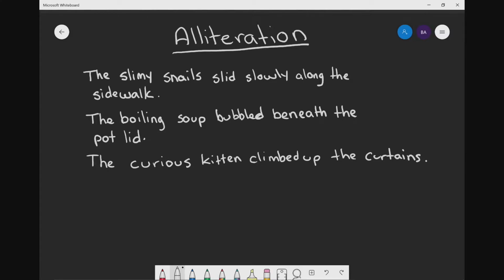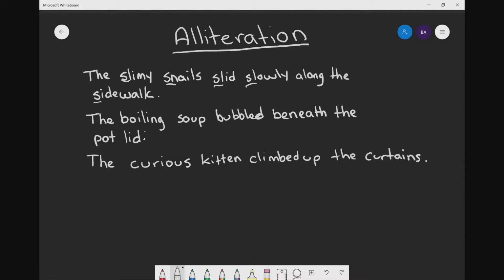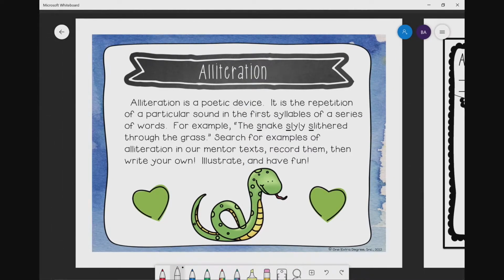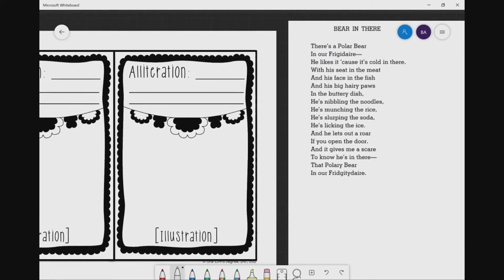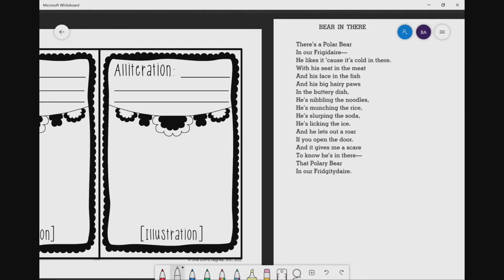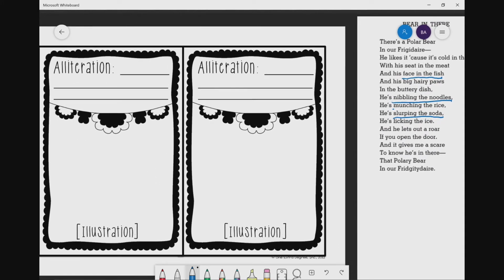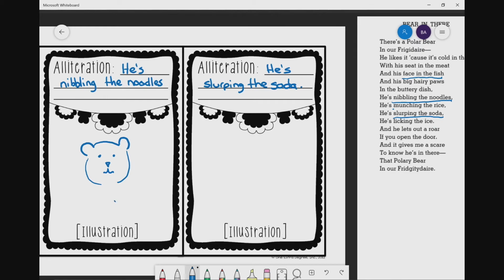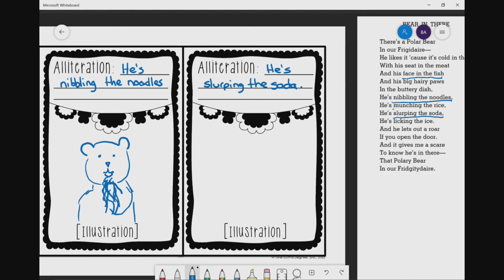Alliteration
This video will teach you about Alliteration.